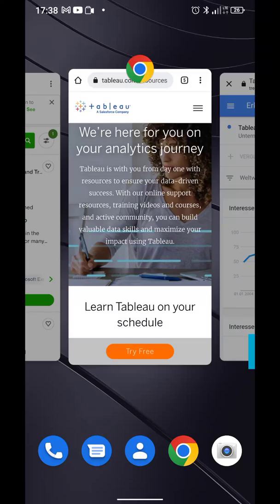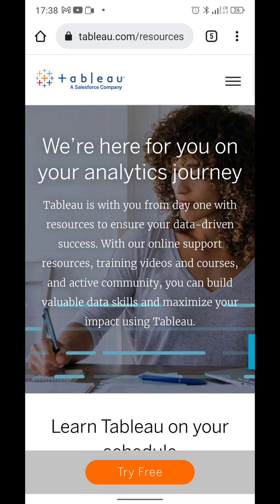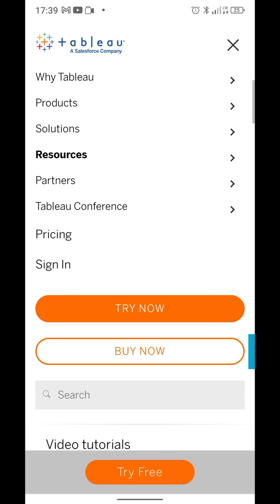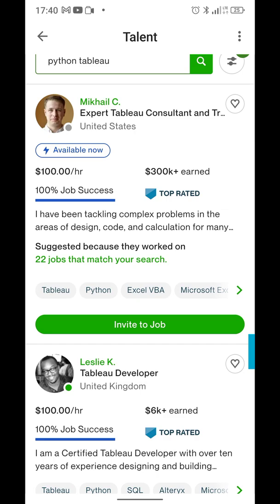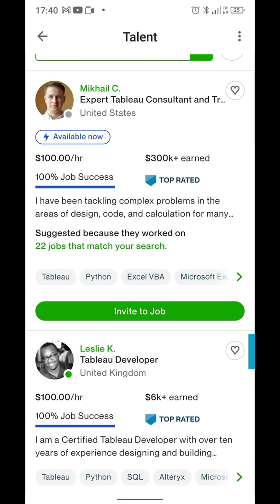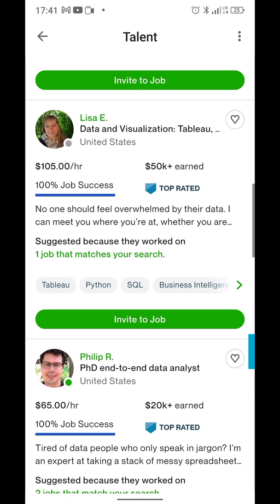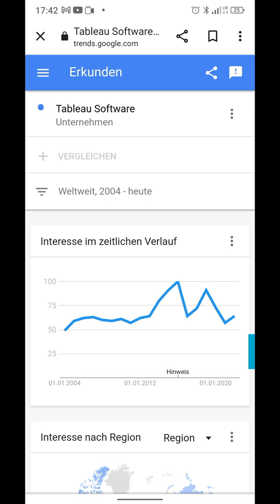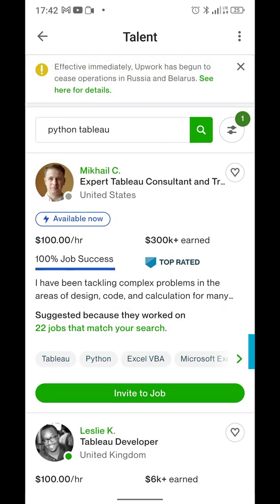$100/h+ Tableau Freelancers on Upwork